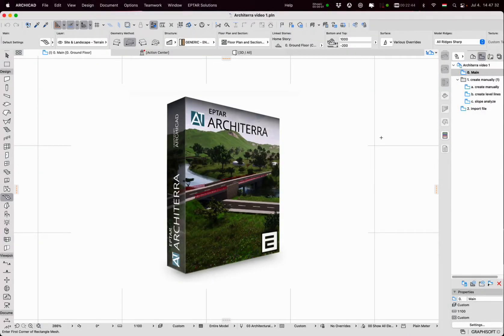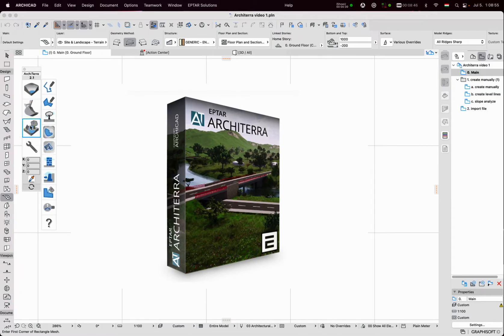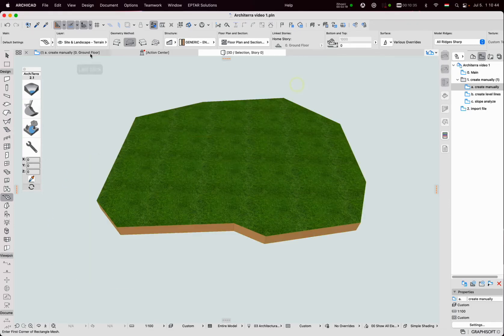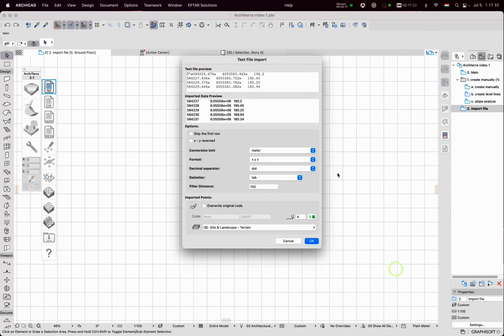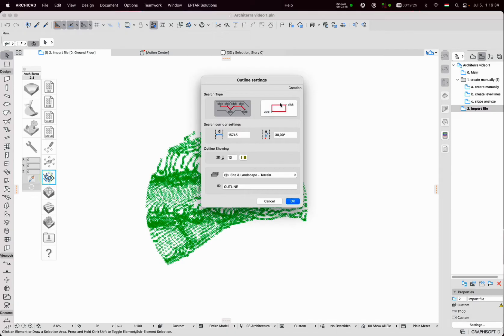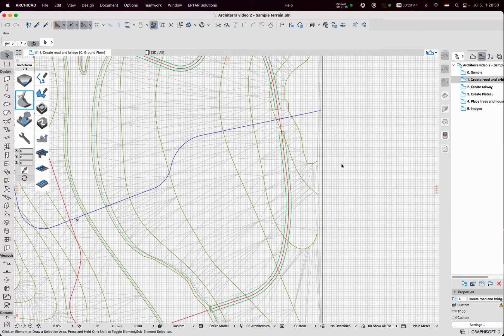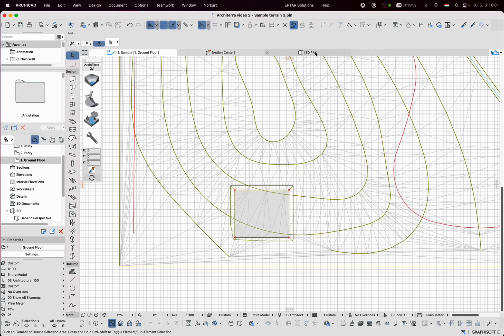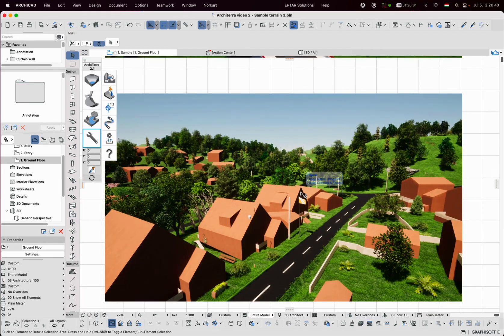Architerra Plus 3.0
- Éptár Architerra solution for ArchiCAD